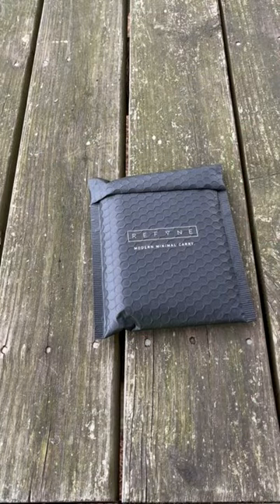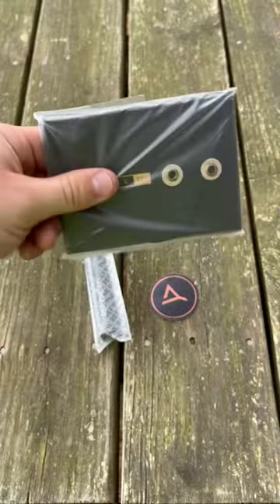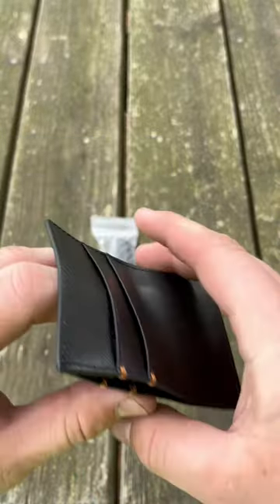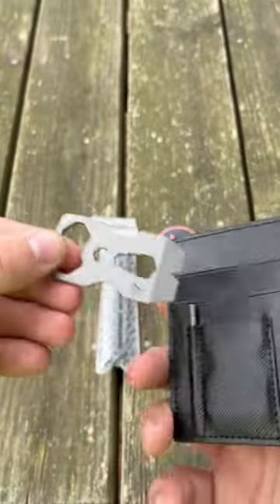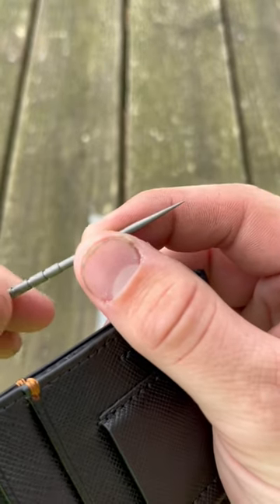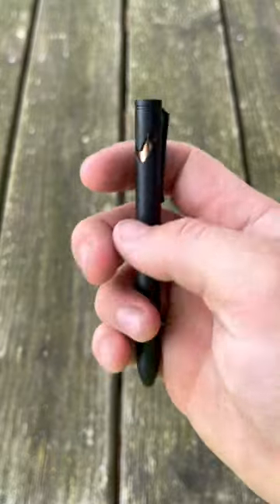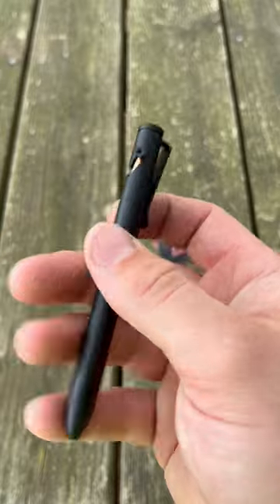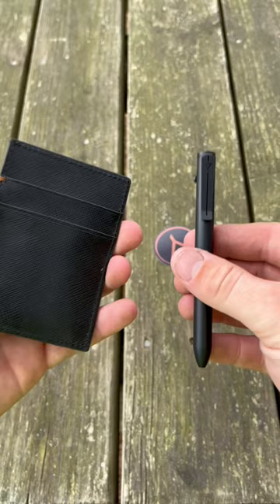This Wallet And Pen Combo Is AWESOME! Refyne EP1 And CC1 Wallet!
This EDC Pen and EDC Wallet Are Awesome! The Minimalist Wallet holds up to 8 cards and 10 bills as well as the Multitool and Toothpick that are included! And the EDC Pen is a stainless steel construction with a nice refill for smooth writing! The spring action is a bit stiff, but can be fixed by trimming the spring.

Grab one or both of them here!

Romans 10:9

John 3:16